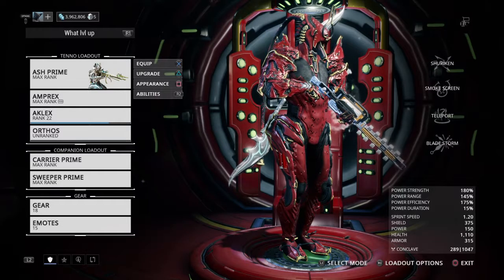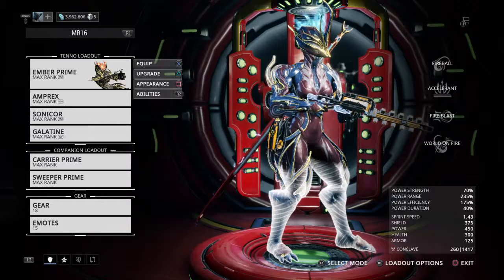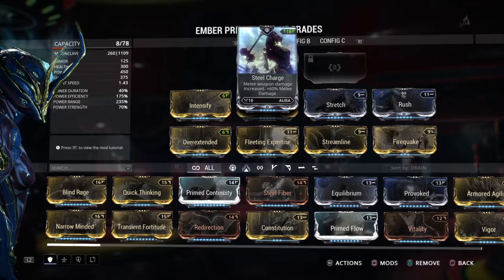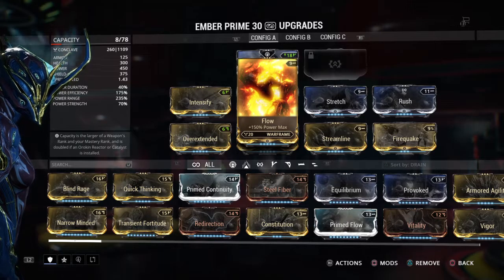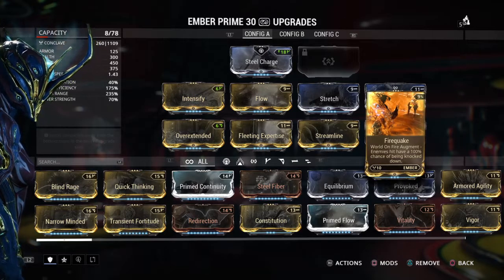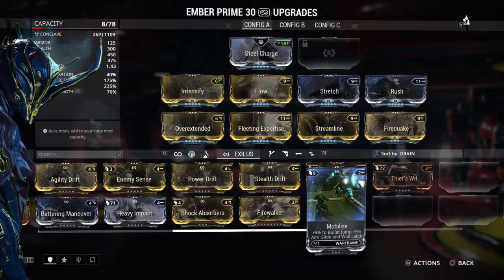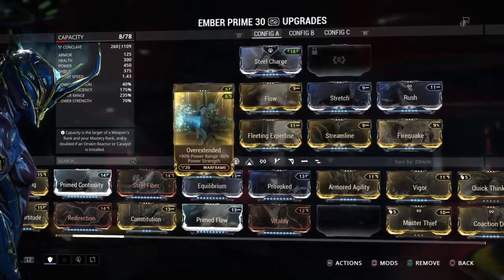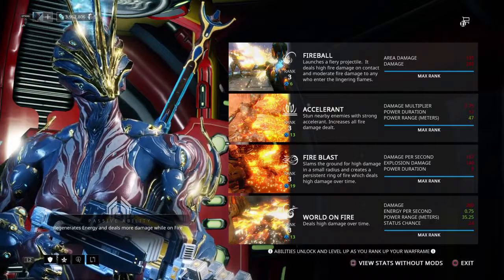Warframe - Pro Tip: Mastery Rank 16 test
Mastery Rank 16 test tip & trick.